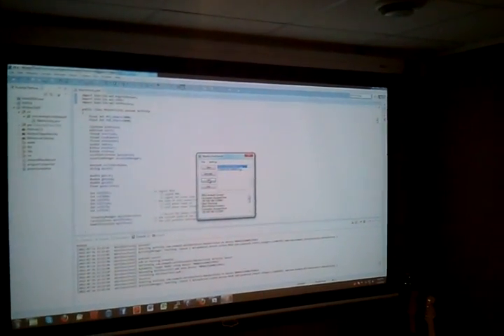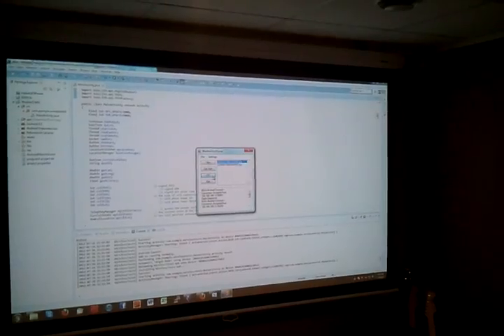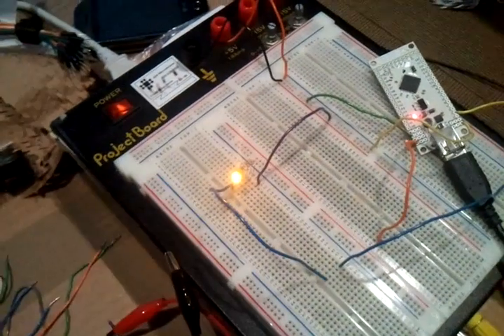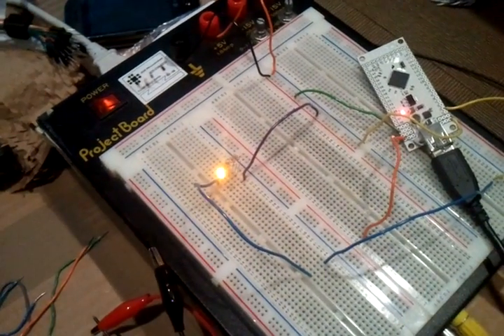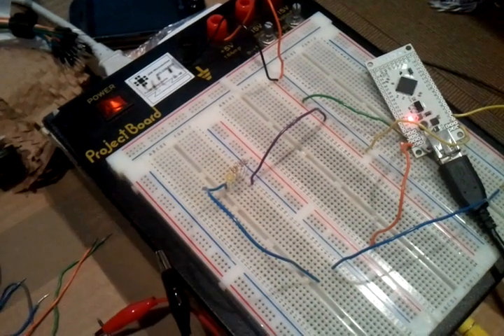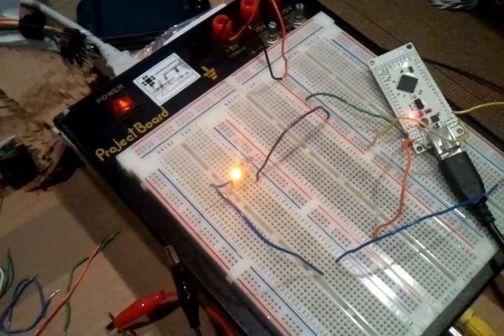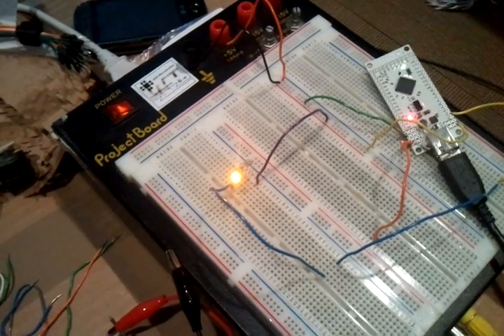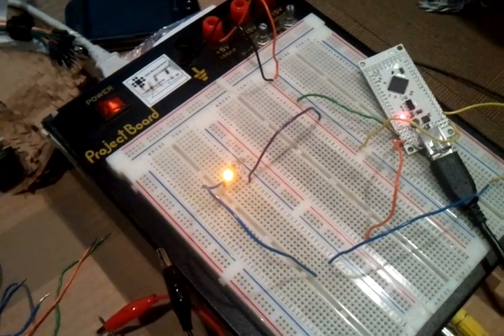Very complicated light switch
This was an evening of tinkering just to see how it worked. The platform is promising.

and connected it to an Android phone. (I'll fill in the model details later.)

We uploaded the compiled software from PC to the phone over a USB cable.

Then unplugged the PC, and hooked to the phone into the IOIO board via the USB.

The board acts as USB host for the android phone, allowing input and output of pins controlled by the phone.

We connected an LED and some resistors (I didn't have an appropriate valued resistor so I had to use some 330ohms in parallel.)

The board instructions suggest that the 3.3V output should not exceed 20mA. I'm surprised we didn't burn the LED. I haven't done any simple circuit building since 1999.

So when a button is pushed on the keyboard on the PC, the phone receives it and switches the output pin to high or low, turning the LED on or off.

The goal is to build an autopilot for something like a blimp based around an android phone. The phone should hold the autopilot and most of the sensors needed.

The focus of the above paper is on network attack. We're more interested in how they got the vehicle controlled over the network.